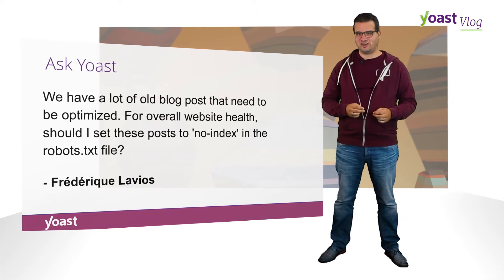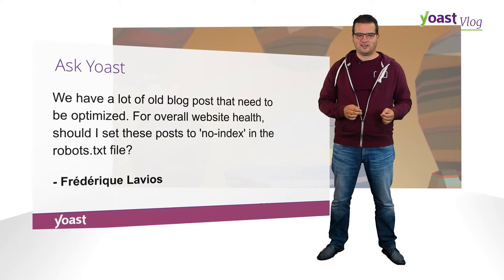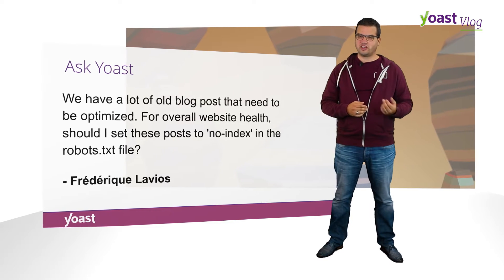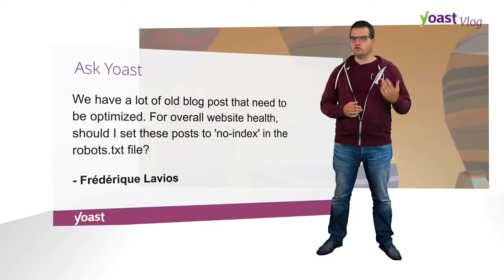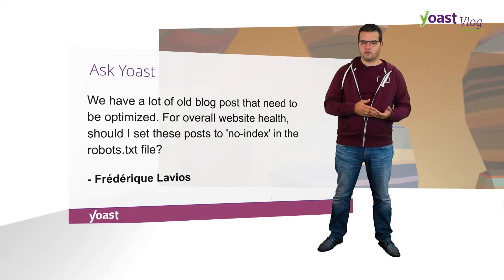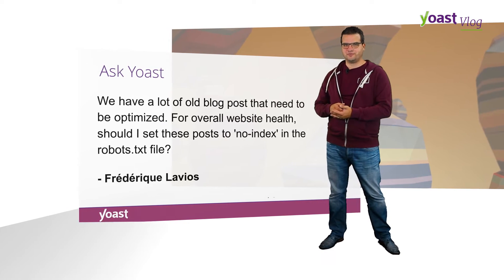Ask Yoast: noindex outdated content?